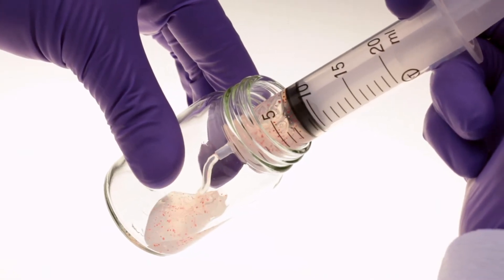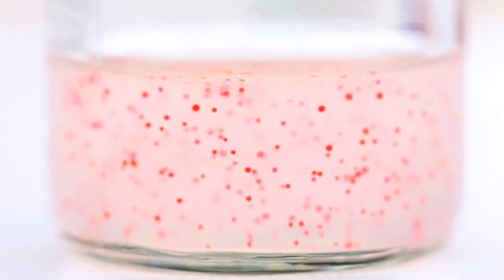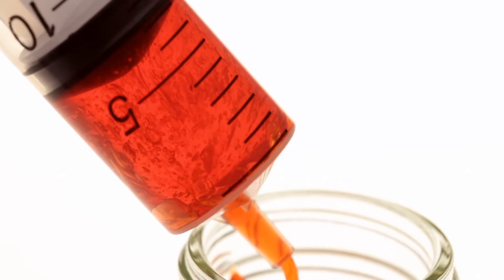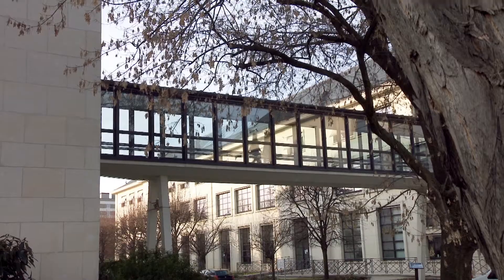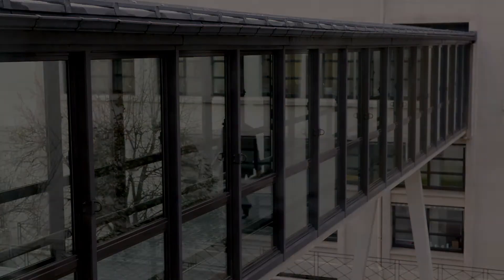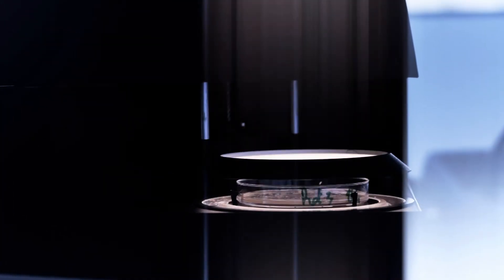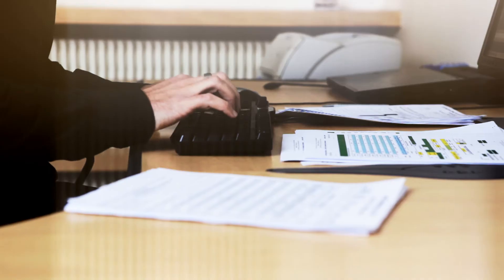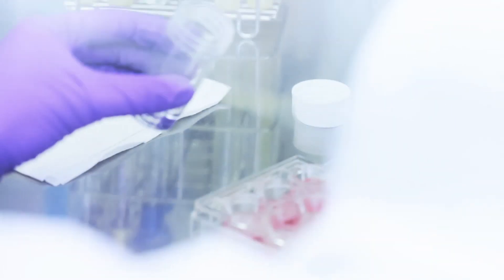Extraits du film L'Oréal - Service microbiologie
Situé sur le campus Recherche & Innovation de Chevilly -- Larue, le service Microbiologie Corporate est un point de passage absolument obligatoire, sur le long chemin qui mène les différents cosmétiques développés par le Groupe jusqu'à leur commercialisation.
Film produit par K53 Production et réalisé par Alan Cloniet.